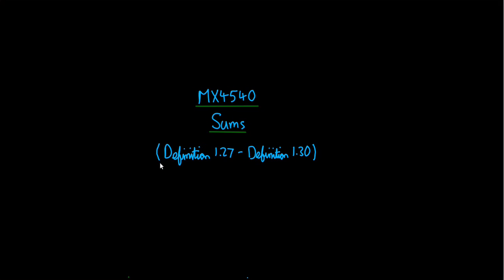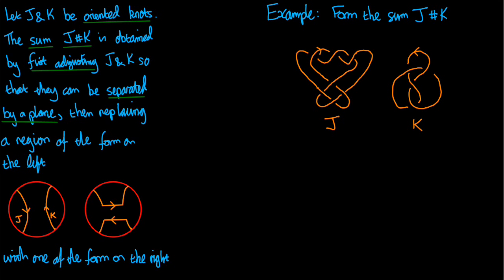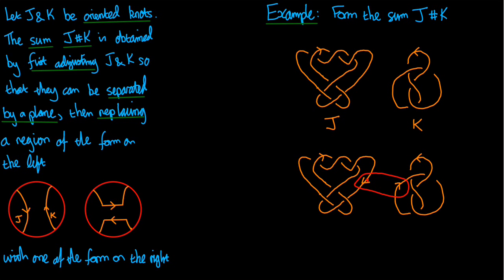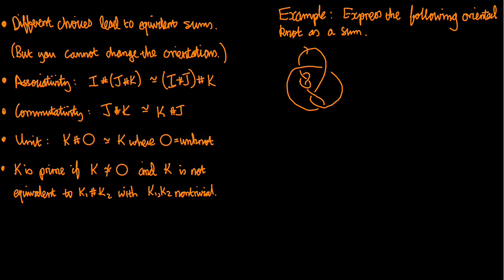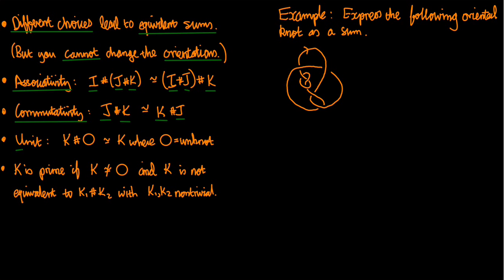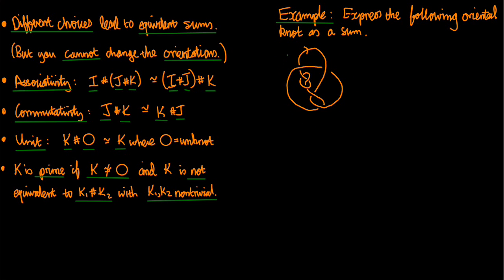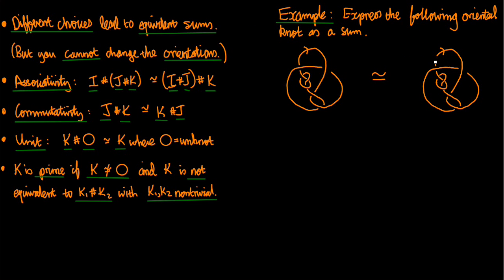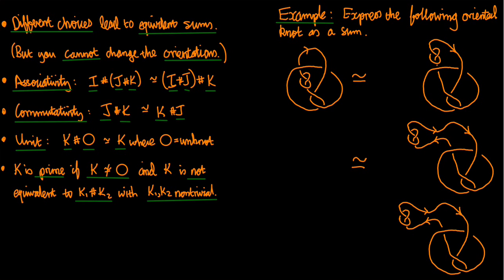Introduction to Sums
An introduction to sums, based on Definition 1.27 to Definition 1.30.